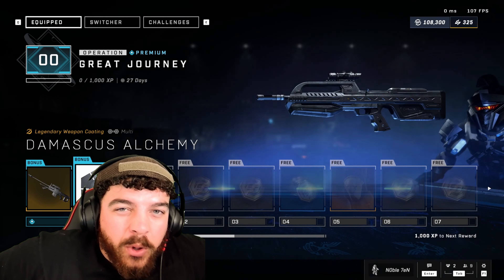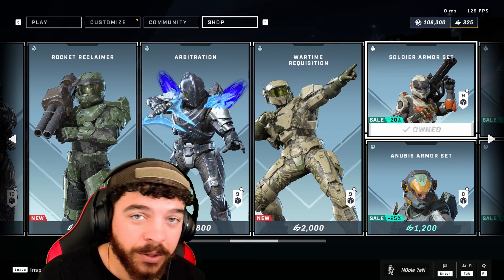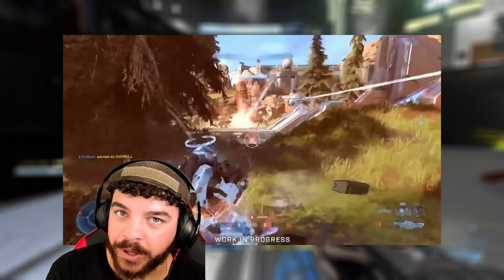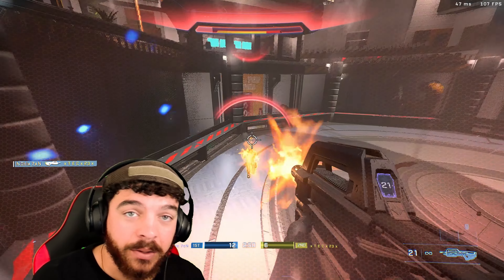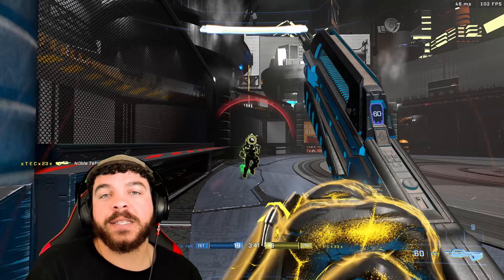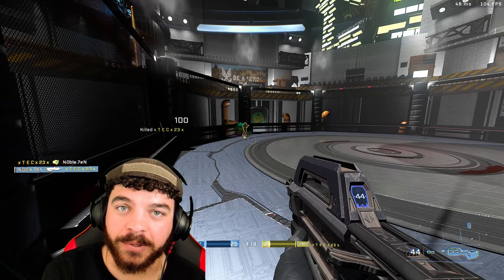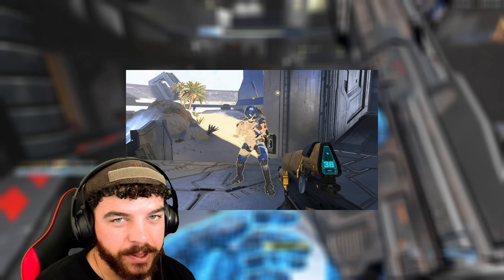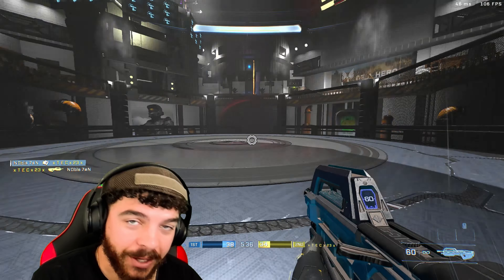Everything You Need To Know! | Halo infinite Update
343I (Halo Studios) jus released a massive update for Halo Infinite! New operation, new season, new game types, new maps, a new weapon, and more! This video will cover everything you need to know!

Remember to like, comment, and subscribe to the channel and don't forget to hit the notification bell 🔔 so you'll always be the first to know when we go live or upload new Halo Infinite content and other  gaming content!

Halo Infinite is a 2021 first-person shooter game developed by 343 Industries and published by Xbox Game Studios. It is the sixth mainline entry in the Halo series, following Halo 5: Guardians.

I hope you all enjoy the video and I will catch you all tomorrow with more Halo Infinite Gameplay!

I’m live almost every night, don’t miss out!

Short-Form content enjoyer? Tiktok!

Time Stamps
00:00 - Intro
00:13 - Operation Pass, Exchange Refresh, Shop Update
01:02 - New Weapon (Ma5K Avenger)
01:28 - New Social Playlist (3rd Person Fire Fight and Delta Arena)
02:19 - New Maps
03:01 - New Ranked Season
03:49 - Balance Changes
05:04 - Outro